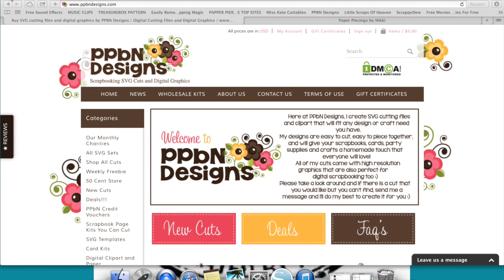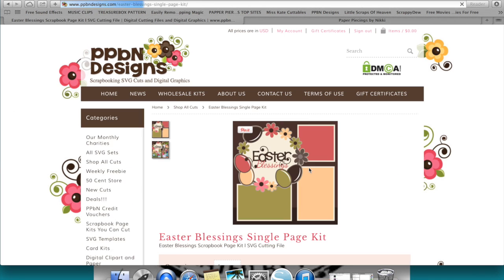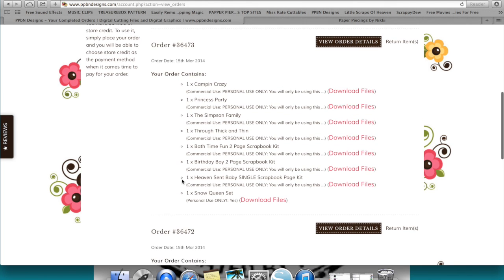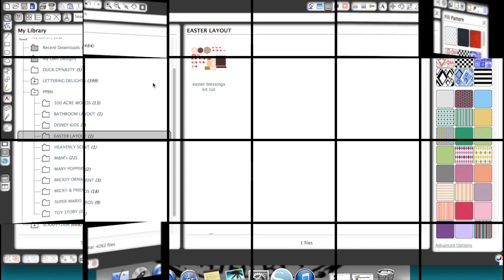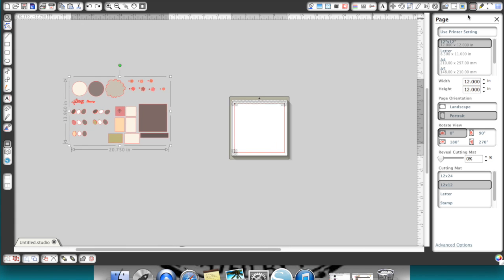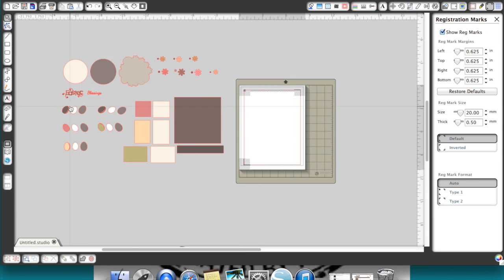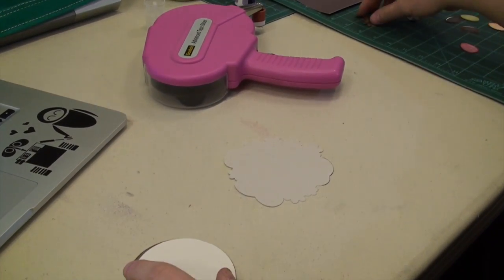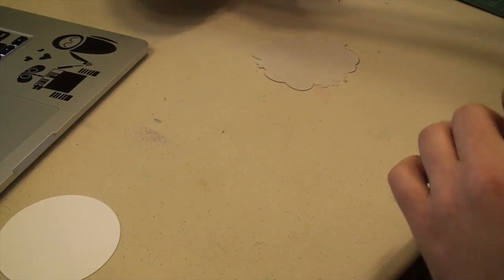How Do I Print And Cut Scrapbook Pages?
In this video I show you how you can create a Scrapbook layout from Paper Piecings By Nikki using your Print and Cut feature on the Silhouette Cameo. I will show you the website where to get the file, how to import the file into your software, how to set up the design, and finally how to print and cut the layout. I also show you how to shade the pieces and how the layout gets put together form start to finish.

SHOPPING AT THIS SITES AT NO